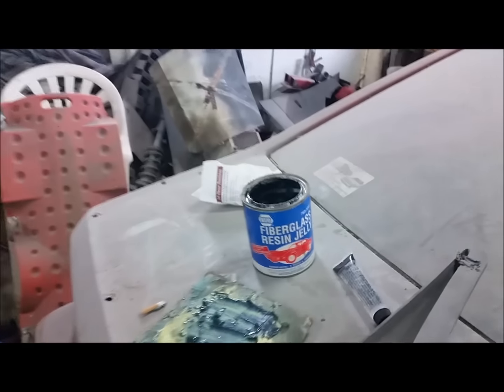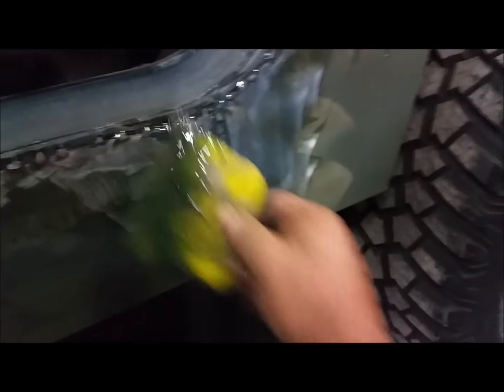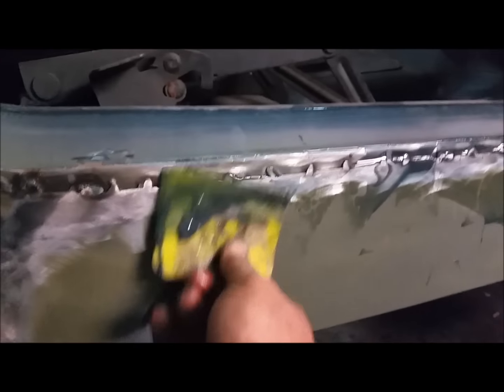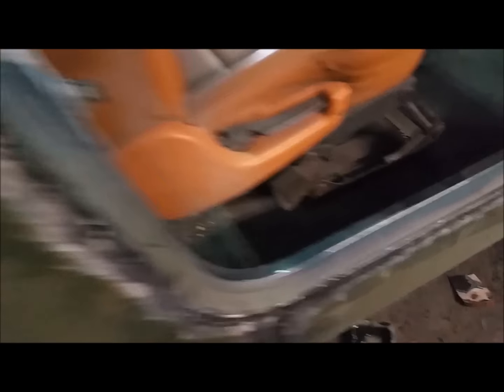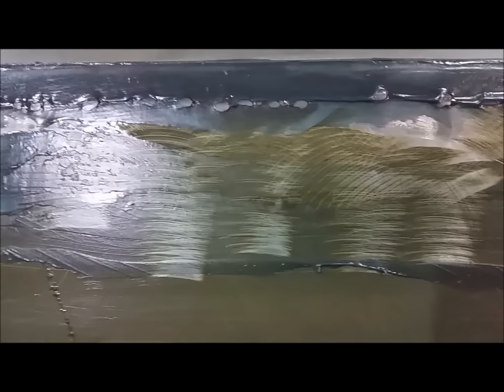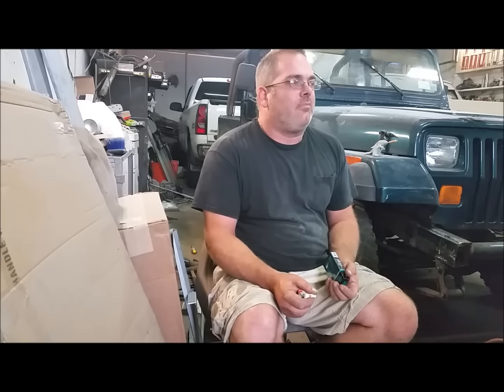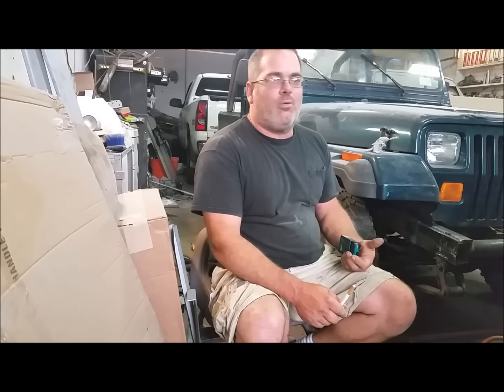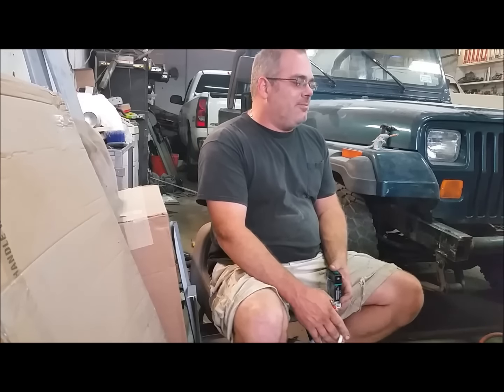Rusty Wrangler part 8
playing in the resin and a sit down chat